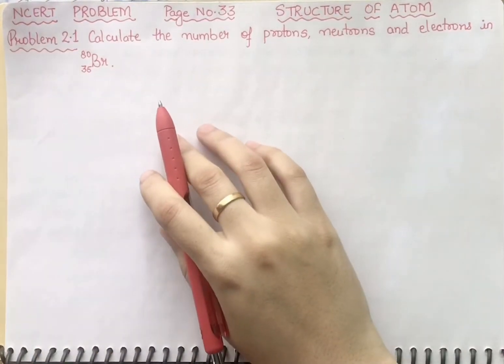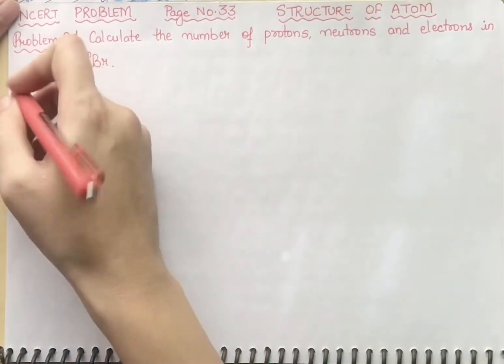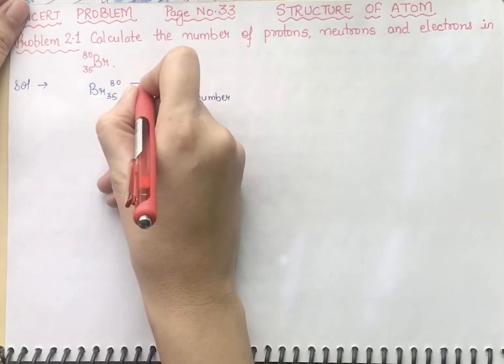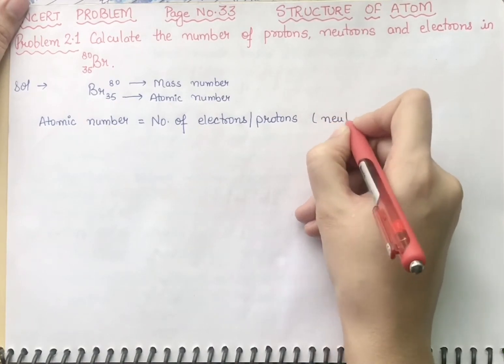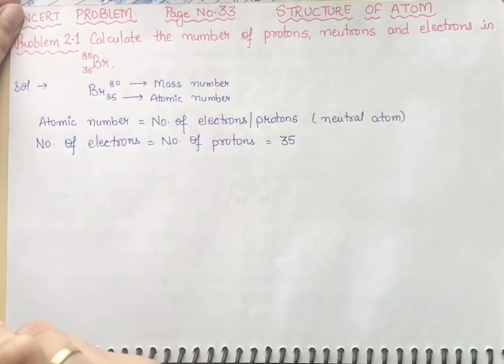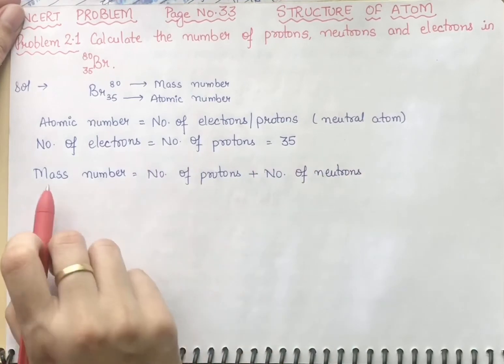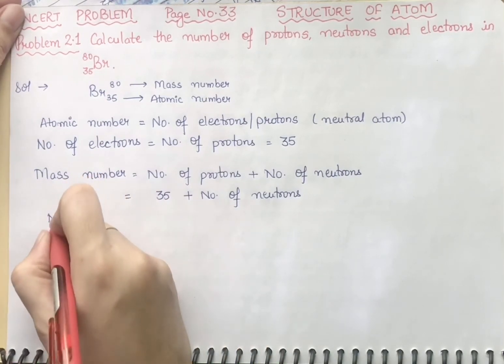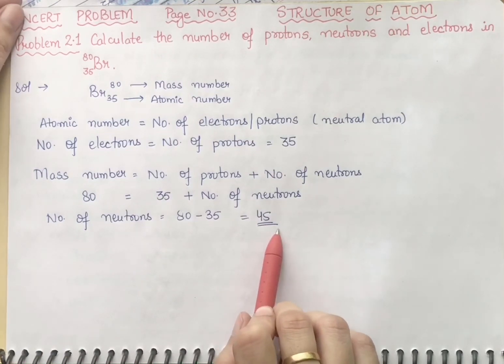Calculate the number of protons, neutrons and electrons in Br-35 (English)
NCERT PROBLEM 2.1 Page no. 33 explained in English.